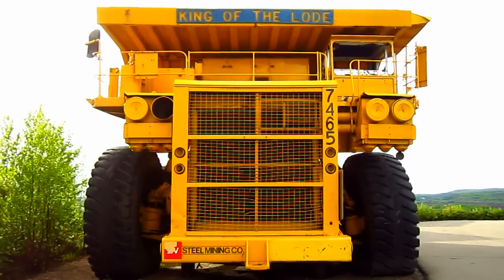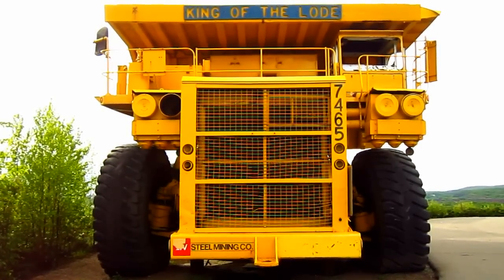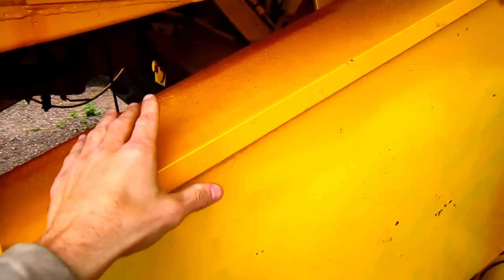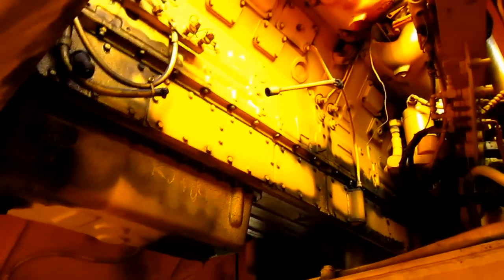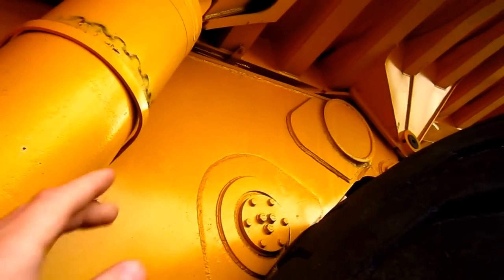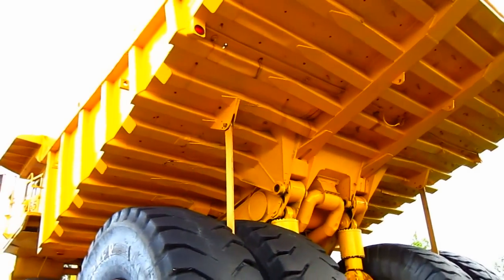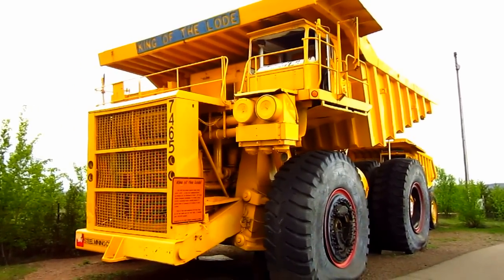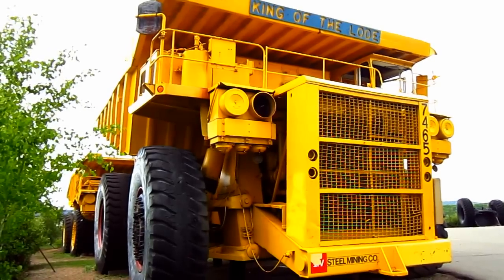Wiseda KL-2450 Documentary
A look at the mining industry's first 2-axle 240 ton production truck- a 1982 Wiseda KL-2450. Want to see more old mining trucks?  Then join the PA Channel today!

Chapter List:
0:00 Introduction History
1:55 Frame/ Suspension
2:31 Engine/ Power
3:25 Service Fluid Capacities
4:06 Steering/ Generator
4:35 Electric Motors
4:47 Payload
5:32 Dimensions
6:02 Weight/ Conclusion History